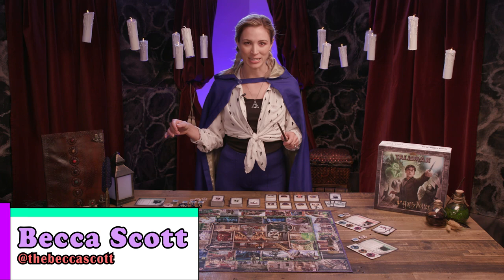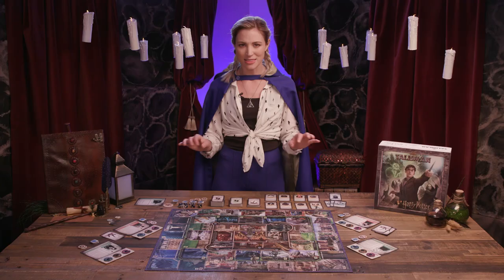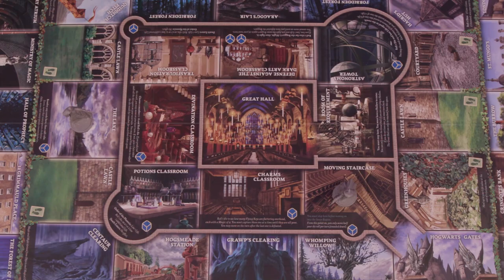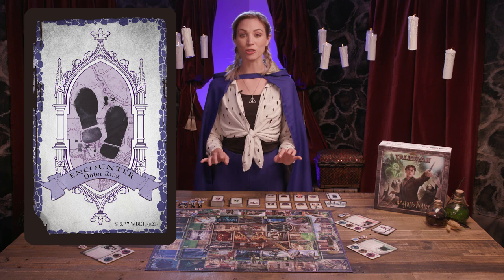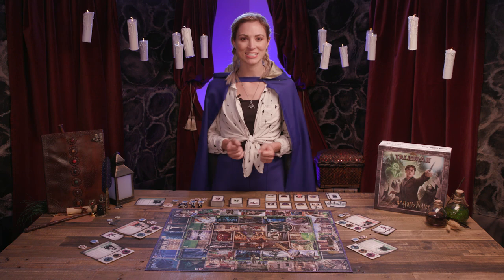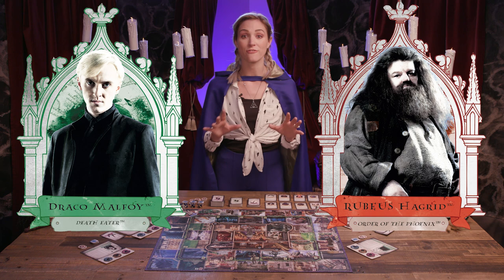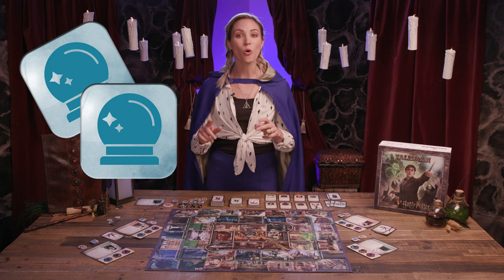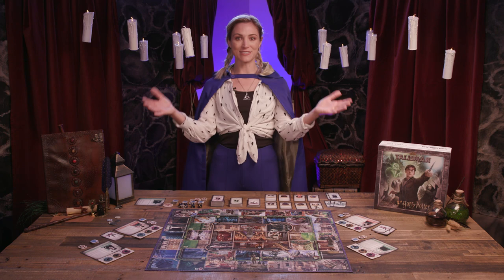How to Play Talisman: Harry Potter Board Game with Becca Scott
Becca Scott teaches you how to play Talisman: Harry Potter, the new sorcery themed board game from The Op!  Choose whether to be a member of the Order of the Phoenix or a death eater as you explore and battle your way to defeating Lord Voldemort, or proving to him your loyalty. Click SHOW MORE below to check out the game!

Good Time Society is a group of friends creating board game tutorials, reviews, podcasts, sketches, and more, created by Becca Scott (@thebeccascott), Jake Michels (@thejakemichels), and our friends!